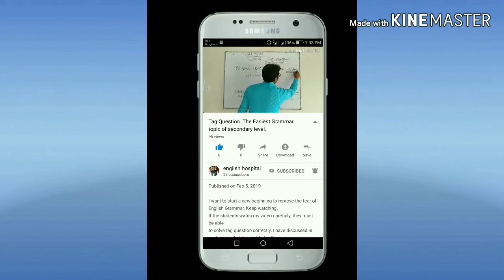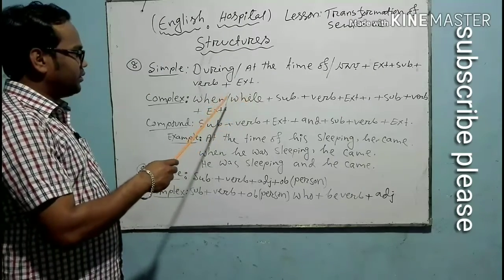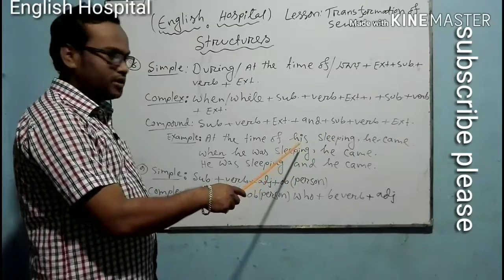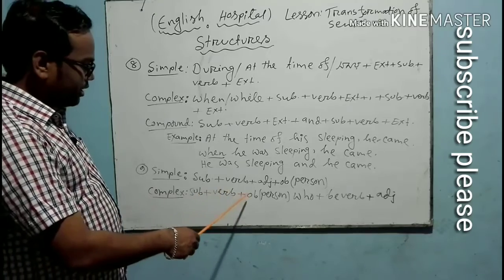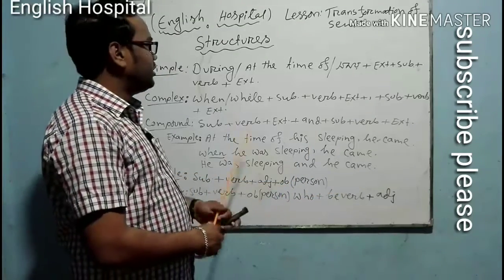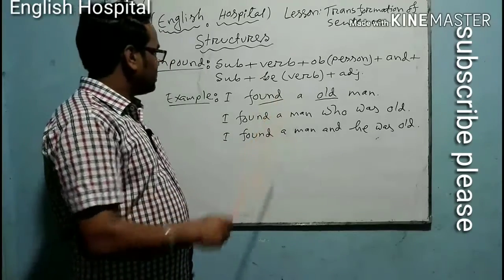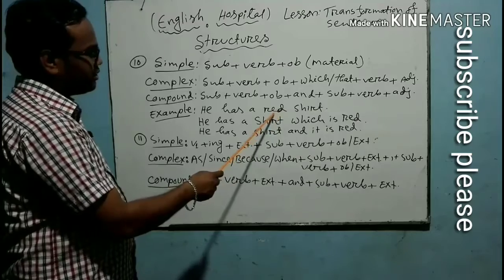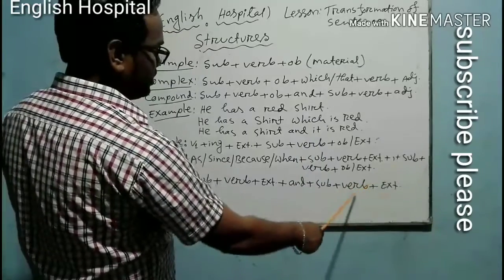Structures of simple complex and compound sentences. Easy tricks of sentences. সহজে বাক্য পরিবর্তন।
structures of simple, ccomplex and compound sentences.
Easy tricks of simple, ccomplex and compound sentences. সহজে বাক্য পরিবর্তন।

This video is about changing sentence.

Those who are weak will be able to learn.

With my experience of being an English teacher i have found of this easy way of learning.

I want   to start a new beginning to remove the fear of English Grammar. Keep. watching.